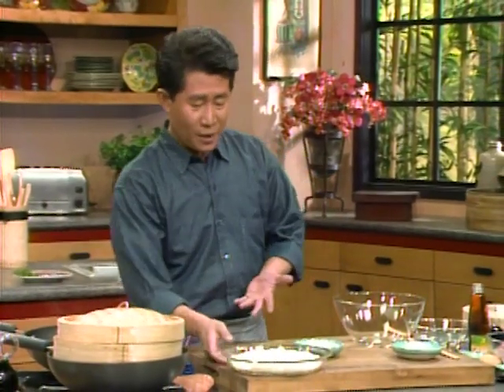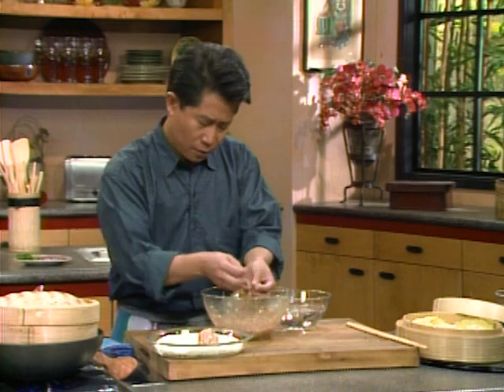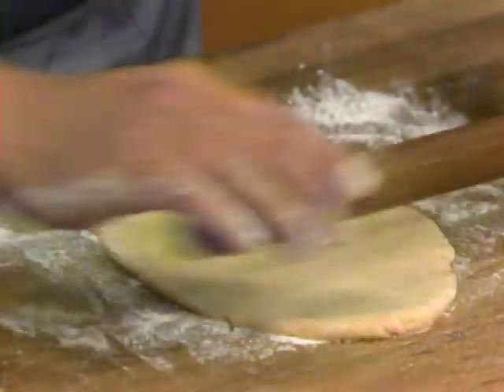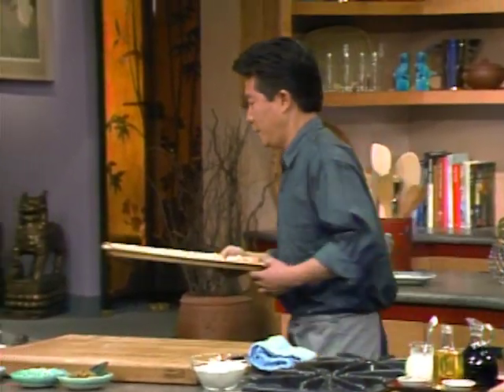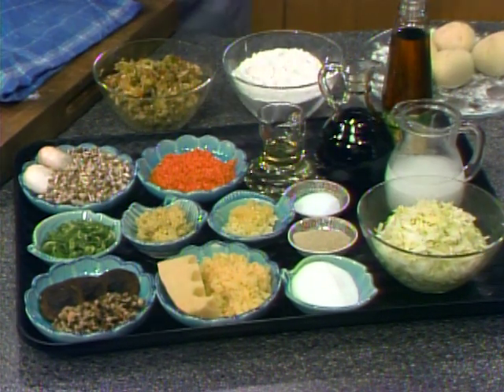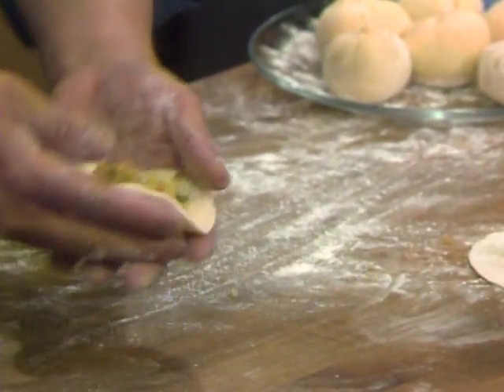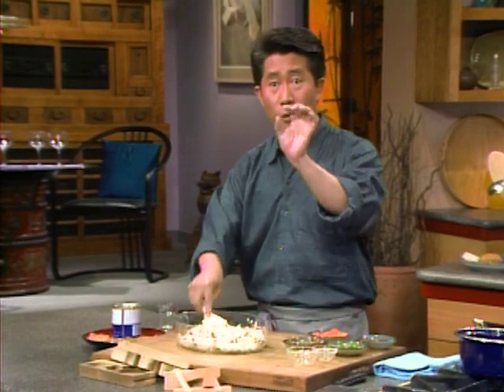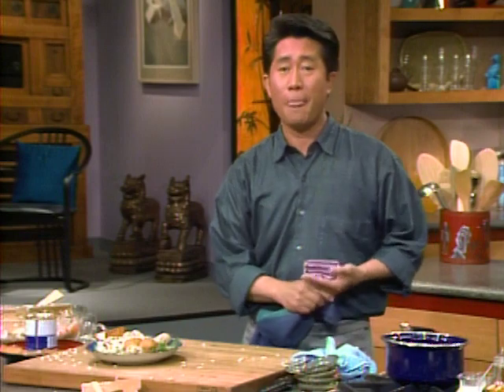Make dim sum at home with Martin Yan | Yan Can Cook | KQED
Trying to save money by eating at home? Recreate the thrill of dining out by making dim sum at home with Martin Yan. Martin makes a steamed pearl ball dim sum (1:00) filled with glutinous rice, ground meat, Szechuan pickle, ginger, and more; a baked dim sum featuring curry beef in a moon-shaped pastry (6:48); vegetarian pot sticker (14:12); a sweet rice with bean paste dessert called lotus manju (18:47); and sushi with inari (19:15).

Martin takes a trip to Hong Kong to visit the famous dim sum house Harbor Village (11:55)

Yan Can Cook, Season 5, Episode 18